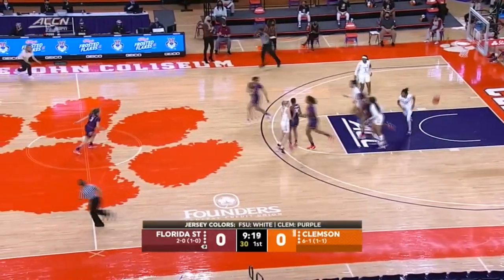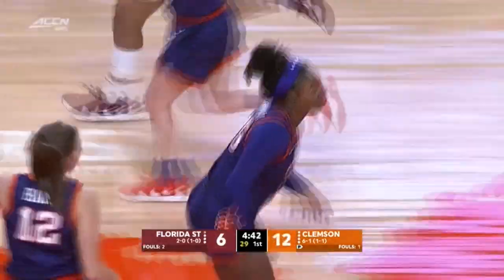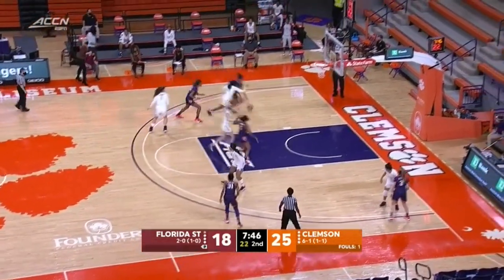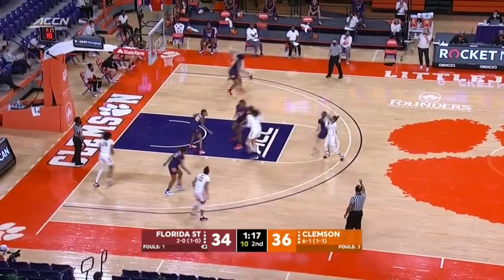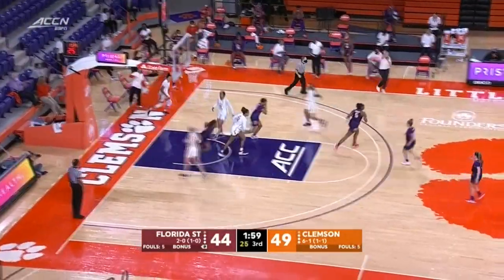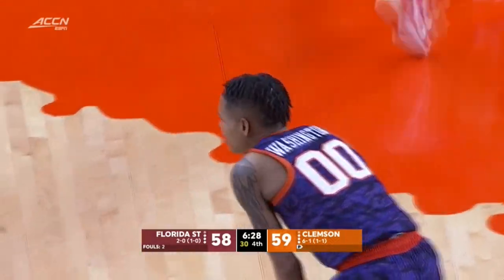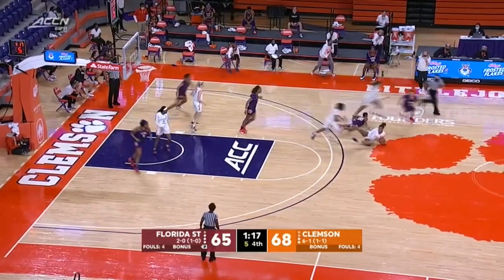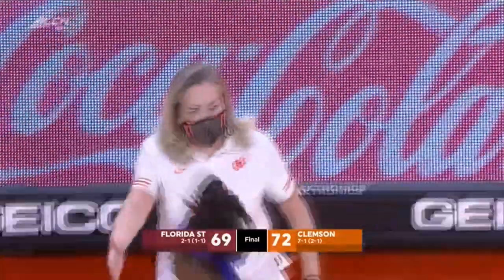Florida State vs. Clemson Condensed Game | 2020-21 ACC Women's Basketball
The Clemson Tigers defeated the Florida State Seminoles 72-69 in ACC women’s basketball play.  Gabby Elliott led Clemson with 19 points, and had 5 rebounds and 3 assists as well.  Kourtney Weber led all scorers, and Florida State, with 21 points.